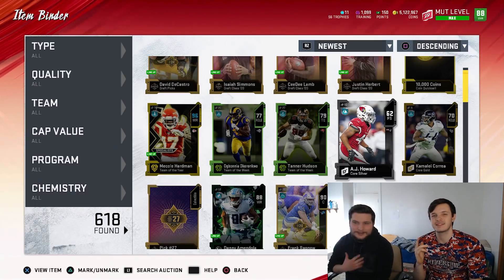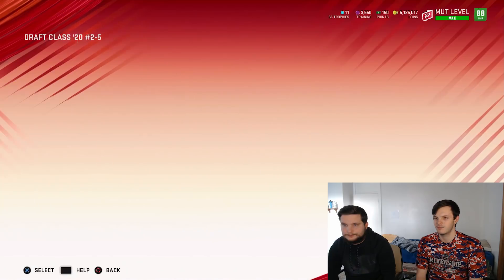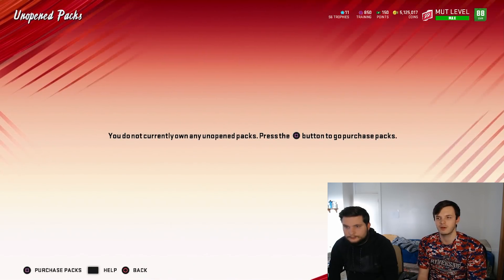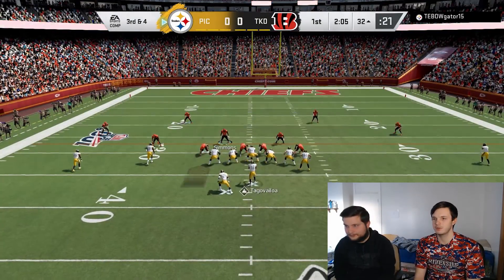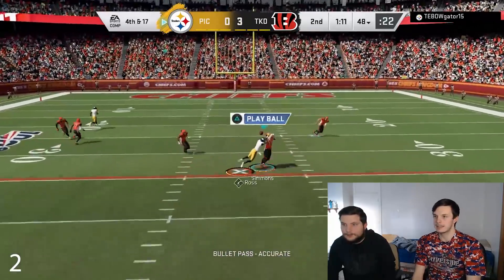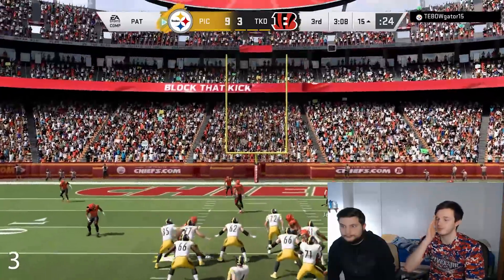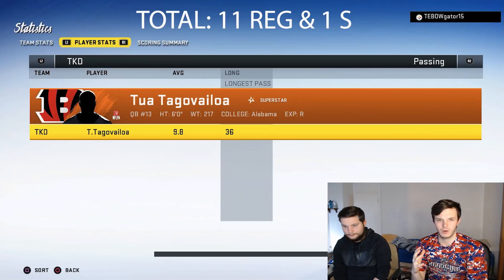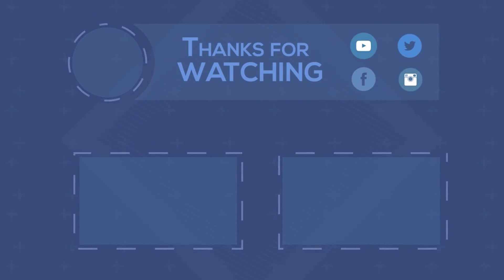INSANE UPGRADES TO THE TEAM!!! PACK N' PLAY EPISODE 2!!! Madden 20 Ultimate Team!!!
‎We upload new videos everyday, so see you again tomorrow